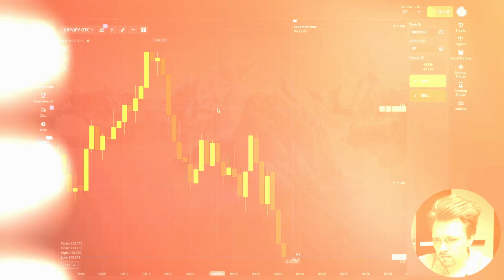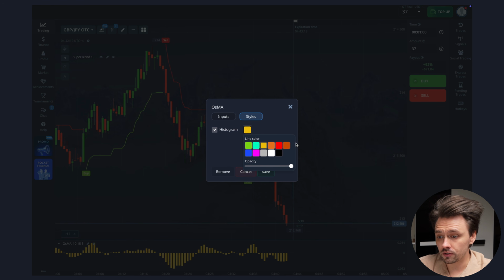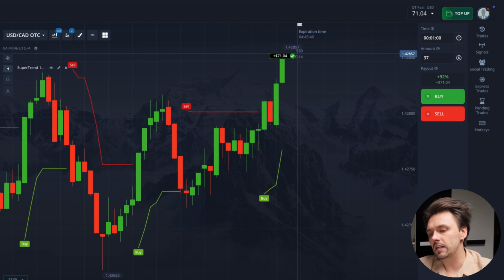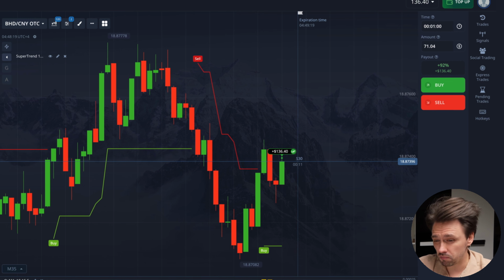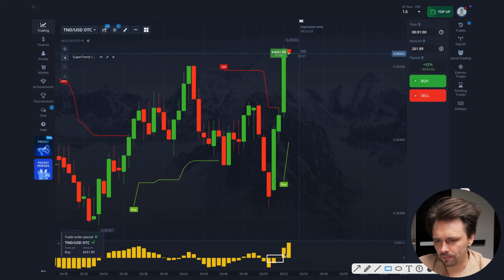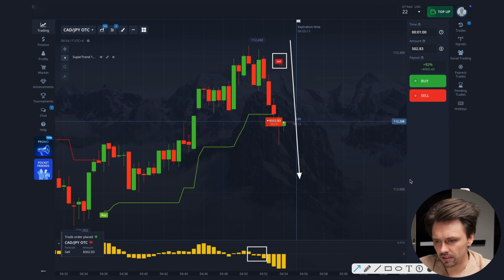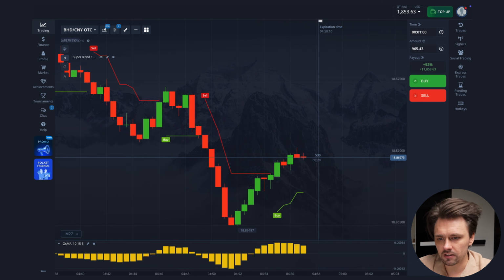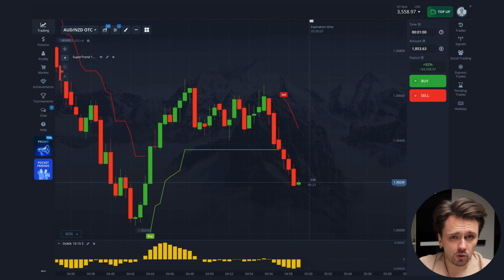Farming a Pocket Option Account from ZERO! Detailed Trading Guide